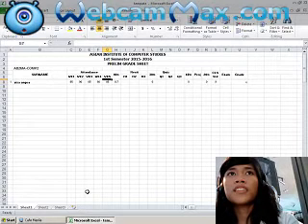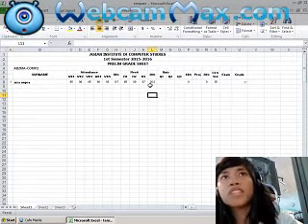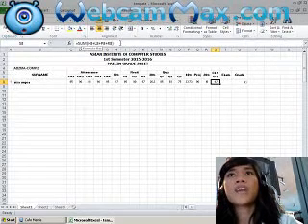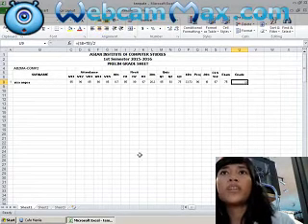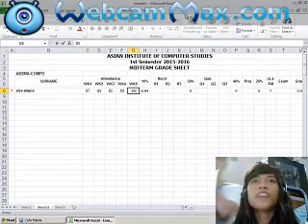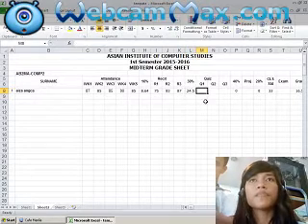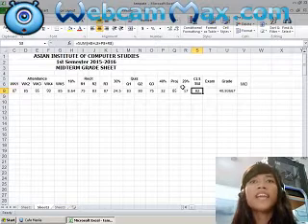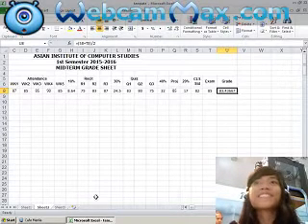SHIELA MAE BRIAN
Video tutorial in making Grades